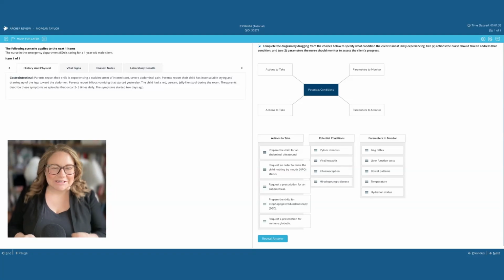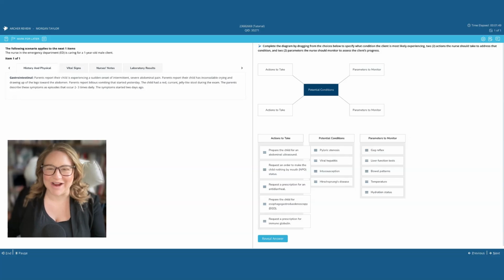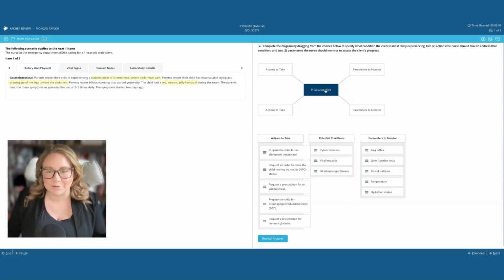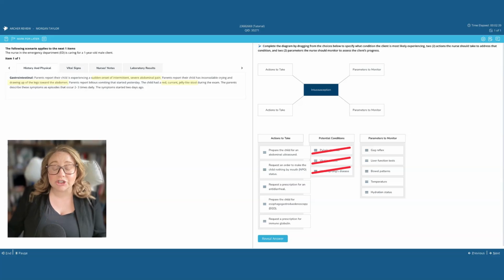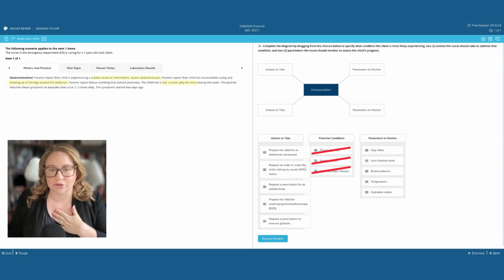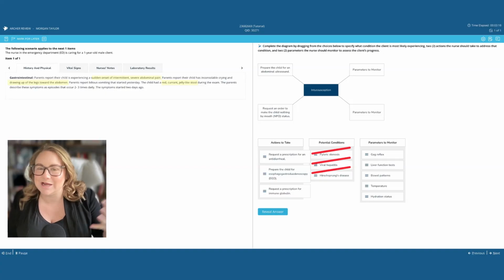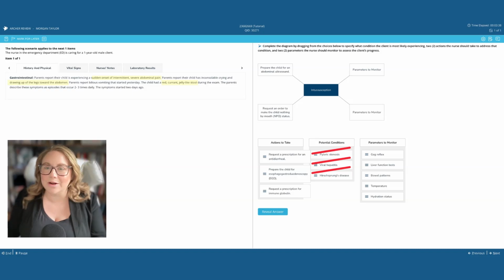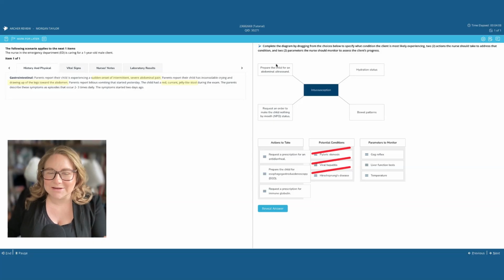NCLEX NGN Strategy: Bow Tie Questions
NCLEX NGN strategy for bow tie questions: learn how to answer NCLEX bow tie questions by starting in the center, identifying the condition, then moving left to right to choose actions and monitor for complications. This simple NCLEX test-taking strategy helps you break down NGN questions with more confidence.

In this video, I walk through a bow tie question step by step using a repeatable NCLEX strategy. We focus on recognizing key cues for intussusception, choosing the right nursing actions, and identifying what to monitor next. This is a practical NCLEX prioritization and clinical judgment approach you can apply to other Next Gen NCLEX question types, too.

If you’re studying for the NCLEX and want stronger testing strategy, prioritization, and NGN question skills, this video will help you simplify bow tie questions and answer them more accurately.

00:00 NCLEX Bow Tie Question Strategy
00:15 Start in the Center
00:48 Identify Cues
01:27 Choose the Right Nursing Actions
02:02 Monitor for Complications